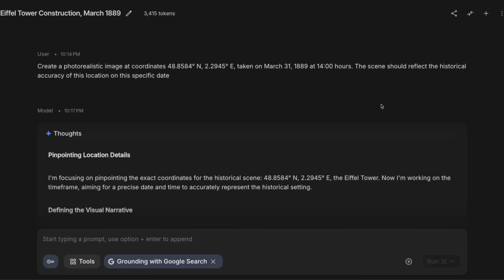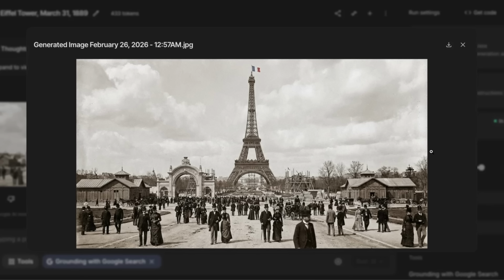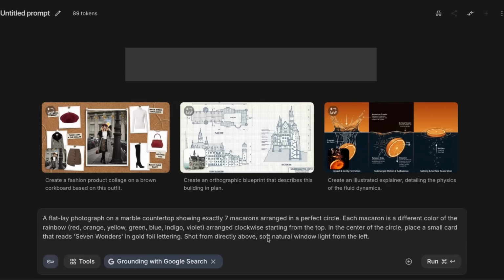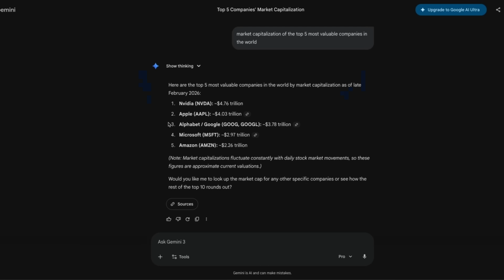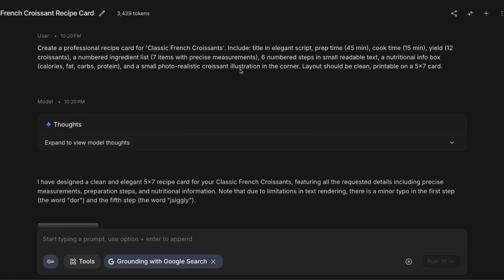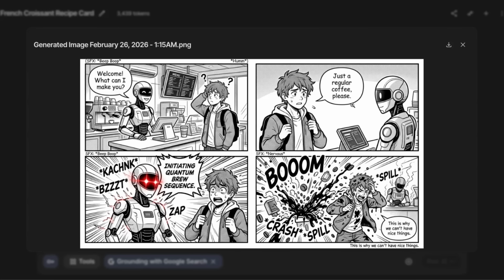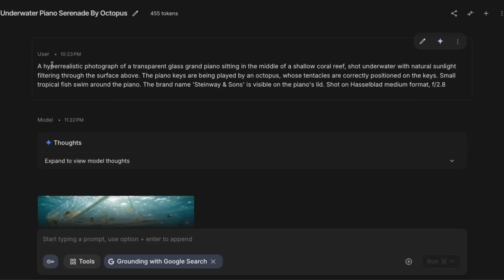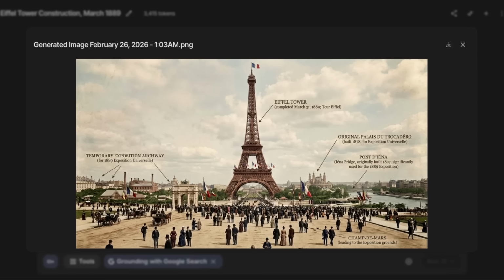Nano Banana 2 is Here - Faster and Cheaper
Thanks to Google DeepMind for the EarlyAccess”

We're going hands-on with Google's new Nano Banana 2 (Gemini 3.1 Flash Image) to see if this budget-friendly model can truly deliver Pro-level quality. Watch as we put its prompt adherence, spatial understanding, and incredible text rendering to the ultimate test to find out if it's the new king of cost-effective AI image generation.